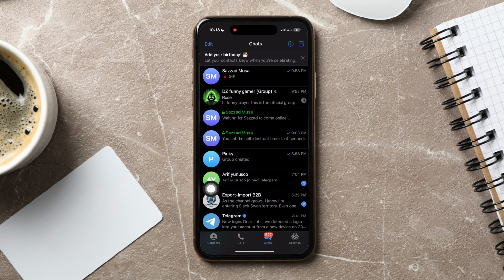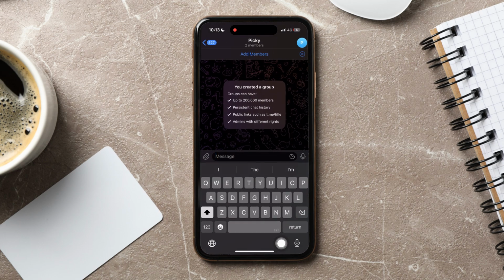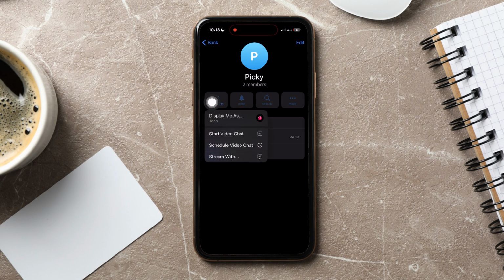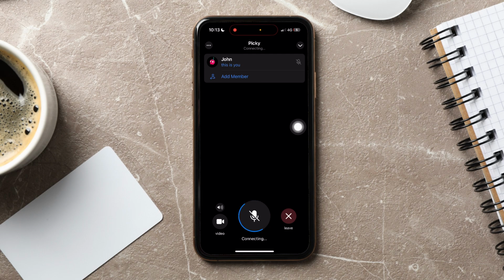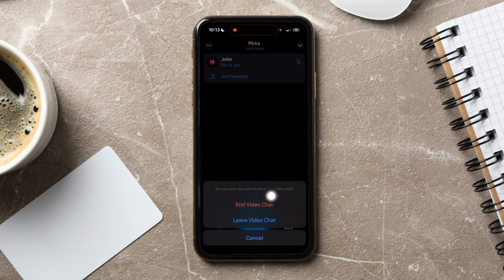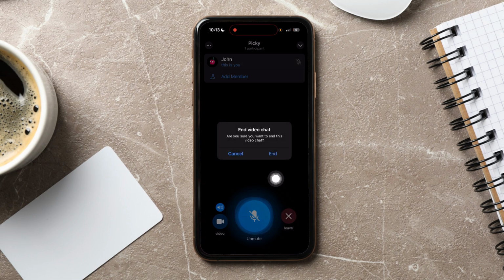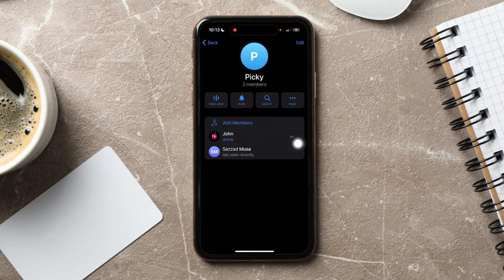How To Make A Group Call On Telegram 2026 (iPhone & Android)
Ever wondered how to make a group call on Telegram? I've got you covered! As someone who's constantly catching up with friends and coordinating with colleagues, mastering Telegram group calls has been a game-changer. In this video, I’ll guide you through the steps to set up and join a group voice call on Telegram effortlessly. Whether you're planning a virtual hangout or a work meeting, I’ll show you how to invite friends and manage participants like a pro. Plus, I’ll share some insider tips on enhancing your group call experience with Telegram's cool features. If you're ready to make the most out of your Telegram app, hit play and let’s dive into the world of seamless group communication!